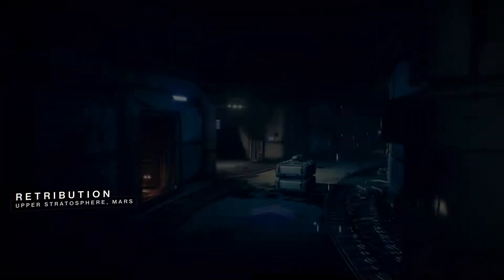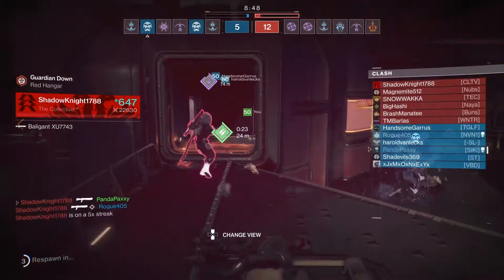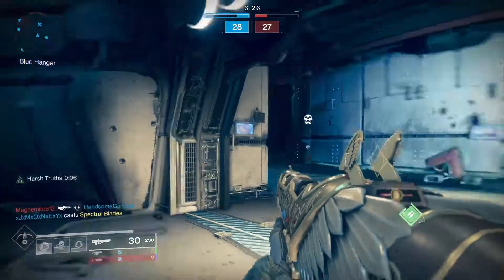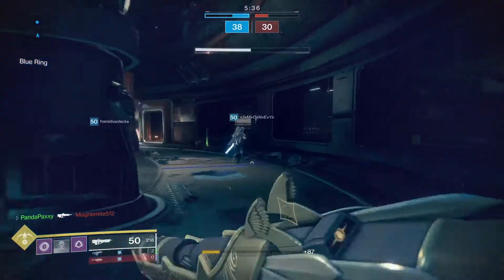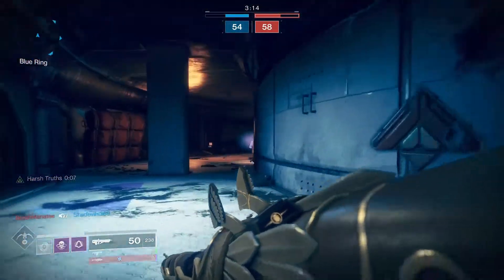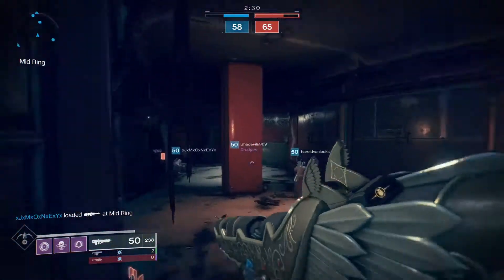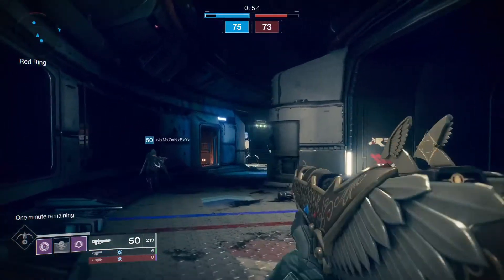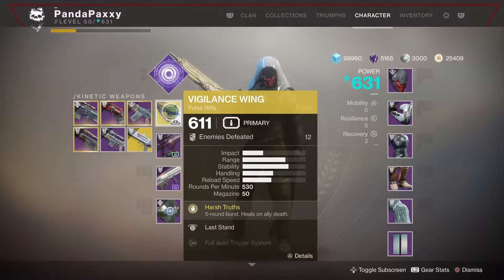Vigiliance wing needs a revive! Live Commentary Episode 14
Tell me about your favourite loadouts! What do you think about Vigilance Wing? Is it in a good spot?